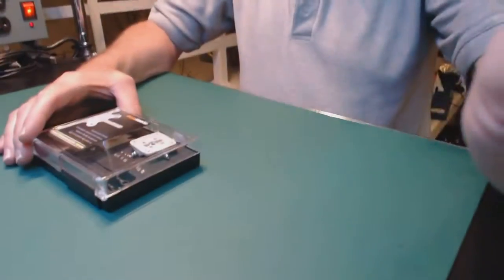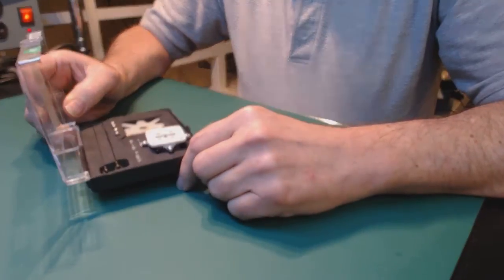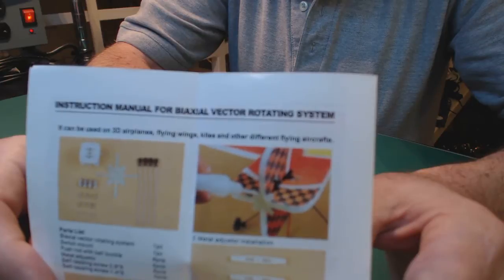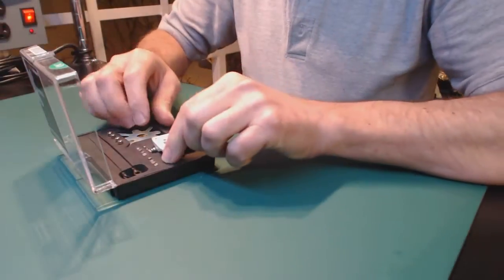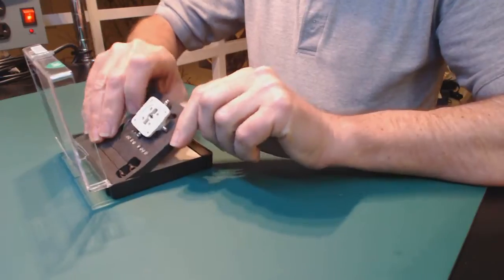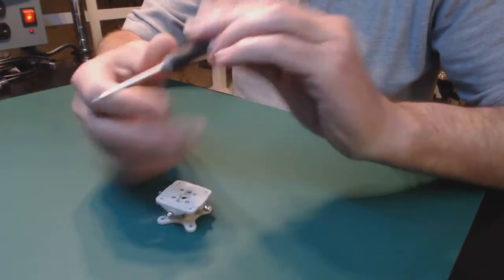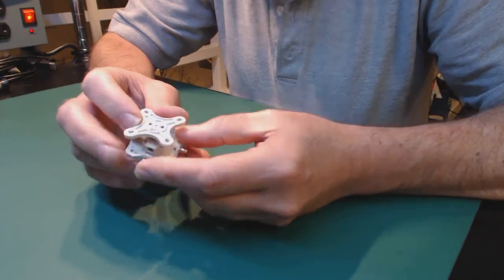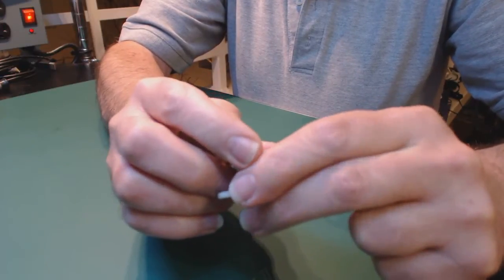[SH-0010] HK BiAxial Vector Rotating System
This is a very nicely made product that of course is great for Thrust Vectoring.  We just got these into stock here for testing and working up a new design idea.  Its not going to be for Thrust vectoring though .. but something we will have videos on it the future.